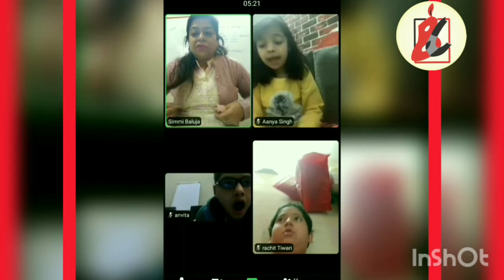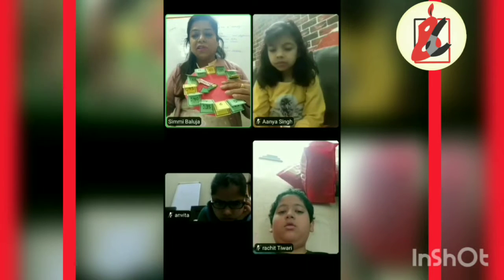CRAFT ACTIVITY- CLOCK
A Clock is a mechanical or electrical device for measuring time, indicating hours, minutes and sometimes seconds by hands on a round dial or by displayed figures .
   So here our class 3 scholars of Banbury Cross Educational Academy have not only learned  to make clock as their craft activity but also understood the concepts time and time calculation .🕛🕐🕜⏲️⌚🕰️⏰